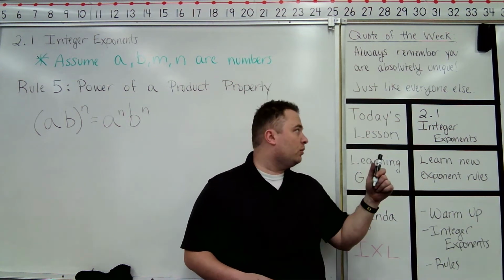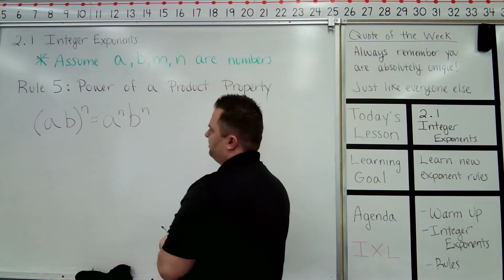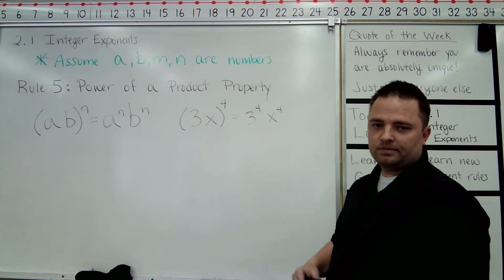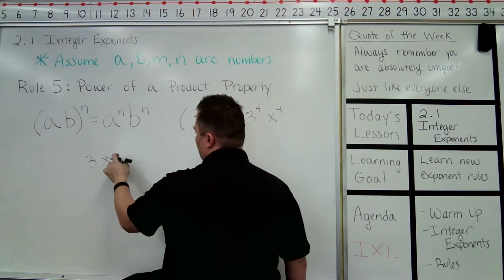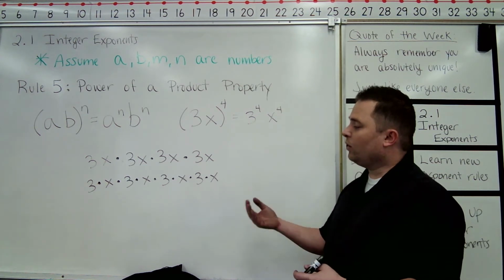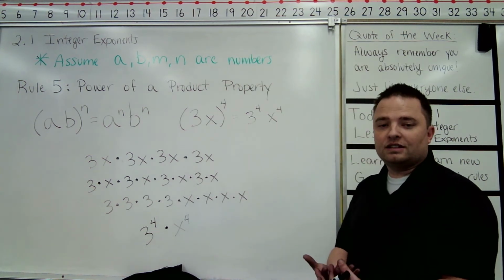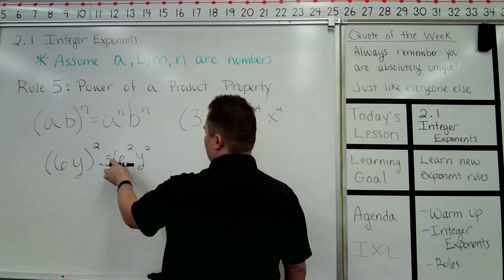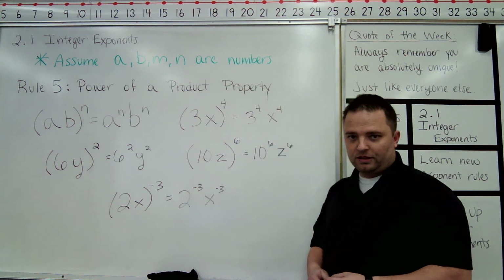2.1 Integer Exponents (Product of a Power Property)